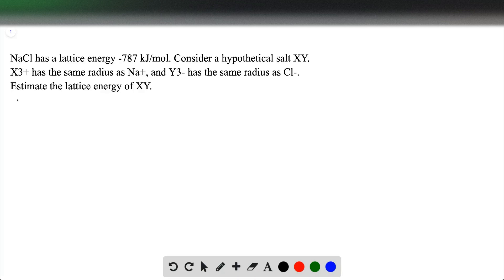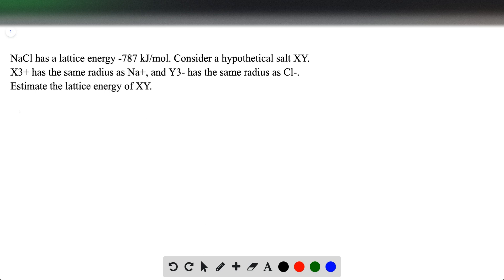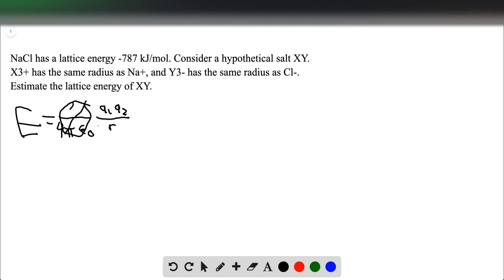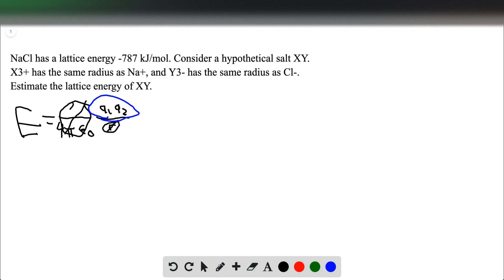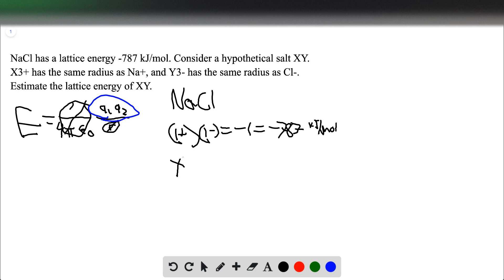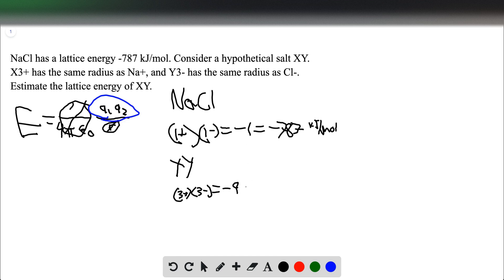NaCl has a lattice energy 787 kJmol Consider a hypothetical salt XY X3+ has the same radius as Na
NaCl has a lattice energy -787 kJmol. Consider a hypothetical salt XY. X3+ has the same radius as Na+, and Y3- has the same radius as Cl-. Estimate the lattice energy of XY.